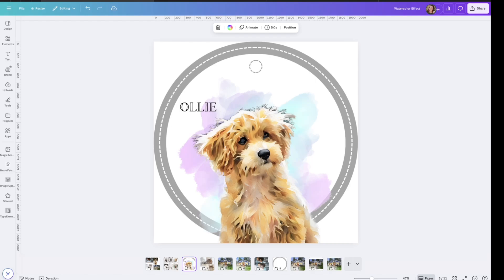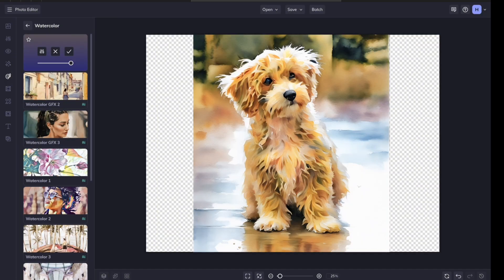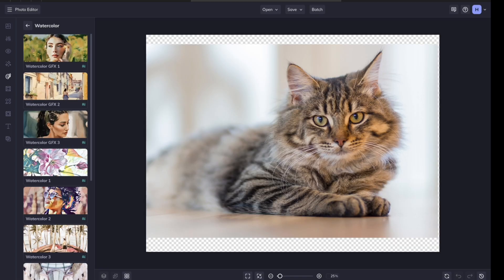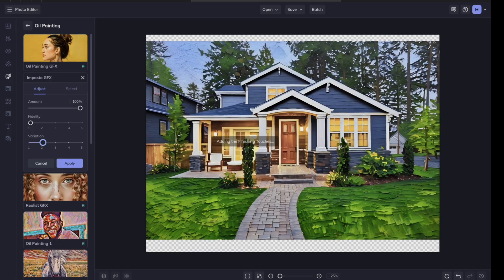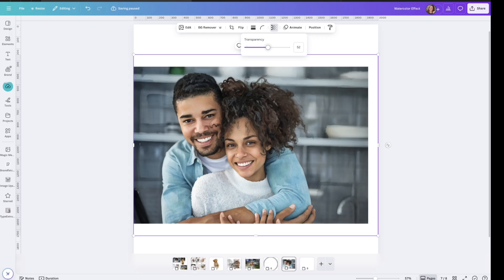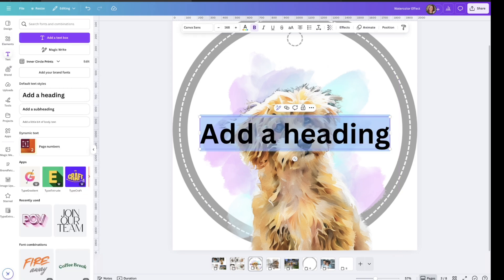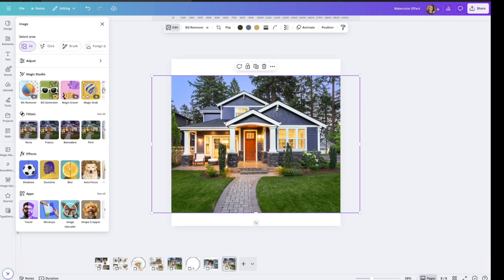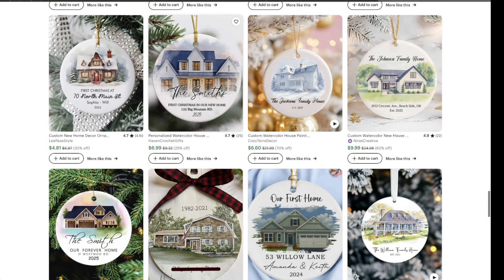How to Create Watercolor Ornaments from Photos | BeFunky Tutorial for Etsy Sellers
Learn how to transform customer photos into stunning watercolor ornaments using BeFunky and Canva!

In this tutorial, I’ll show examples of pets, homes, and even couples turned into watercolor art that sells.

You’ll see step-by-step how to:

→ Convert a dog & cat photo into watercolor ✨
→ Remove backgrounds inside BeFunky & Canva
→ Transform a home into watercolor (and oil painting!) + use Magic Expand to fix photos
→ Turn a couple photo into watercolor while keeping key details accurate

This simple method gives you a uniform watercolor effect every time, helping Etsy sellers boost Q4 sales with personalized ornaments that stand out.